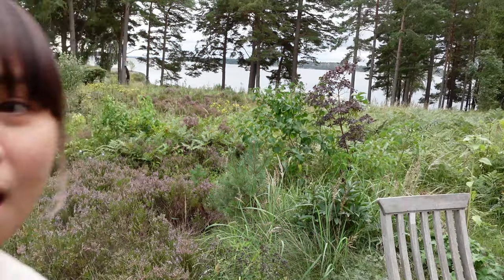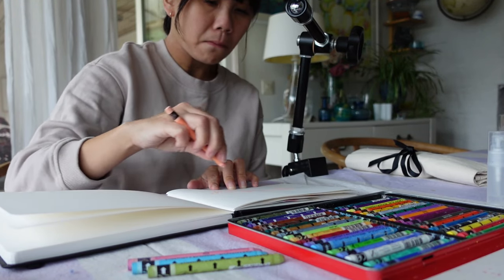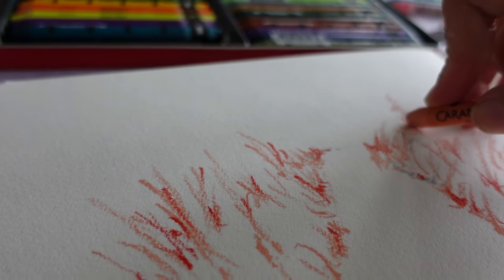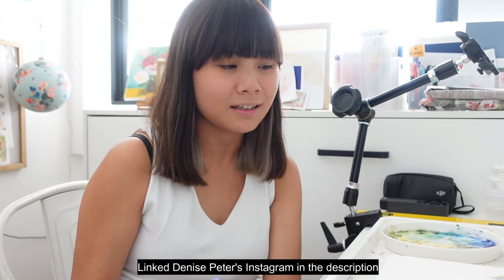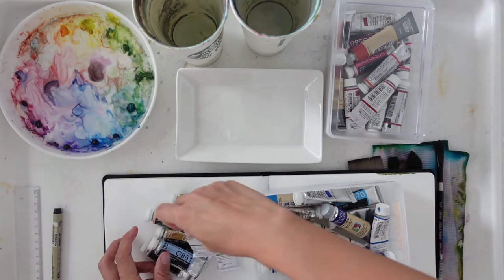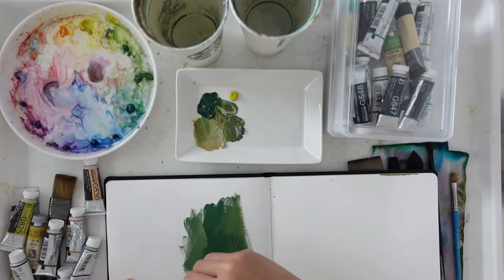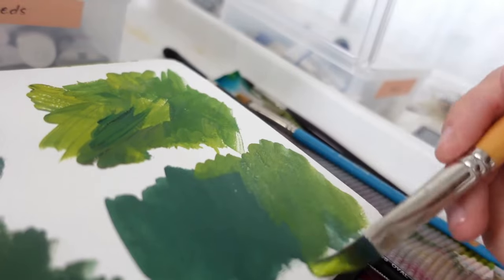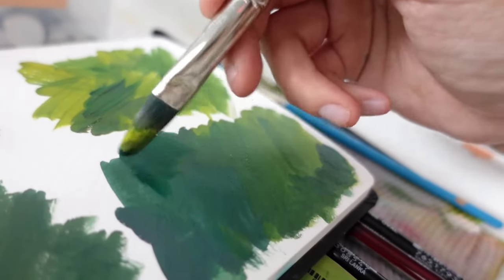Where do we draw the line: Copied or Inspired | Scenes from Sweden | Fill my sketchbook with me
Ever thought about where the line is drawn when it comes to originality and your art? I used to struggle with it so much in the early days of my art journey especially the part where we are learning and figuring things out. This video I share with you my opinion and what it means to make it your own :)

📌Join The Floral Foundation - a $7/ month membership where I help artists to get started and fill the gaps in their self-taught journey with greater structure and guidance so they can spend more time painting and less time connecting the dots. You be surprised at the value you get for the cost of a fancy coffee at Starbucks

📌Find out the 5 things I wish I knew about watercolor to help you with curating your materials

🎨FAVORITE Materials:

All links below are affiliate links - this means that by clicking on any of these links to purchase something I use, I would earn a small commission that helps me to continue bringing on these free content for you! So - THANK YOU!

🎨Materials I love:
🔷Sketchbook
Hahnemuhle Watercolor Sketchbook 100% cotton

🔷Reference book:
Impressionist Flowers

🔷Paints:
Holbein Gouache Paints

🔷Favorite Brushes:
Flat:
Silver Brush Limited Black Velvet Basic Watercolor Set, Set of 3 Brushes, Round Size 6, 12 and Square Wash Size 1
Princeton Velvetouch ½” Series 3950 Stroke Brush
Princeton Velvetouch 1” Series 3950 Square Brush

Round:
Princeton Heritage Round Brush Size 16
Princeton Heritage Round Brush Size 6
Silver Brush Limited Black Velvet round brush size 6

🔷Recording Set Up:
Camera for recording: Sony ZV-1 Compact 4K HD Camera

Camera overhead mount (1+2+3) :
1. Elgato Master Mount L - Premium Desk Clamp with Pole extendable up to 125cm/49in
2. Elgato Flex Arm L, Premium 4-Section Articulated Arm
3. Manfrotto Smartphone Clamp, Pro Version (MCPIXI) , Black

Camera Side Angle Mount
Manfrotto 244 Variable Friction Magic Arm with Camera Bracket

Lighting: Godox ES45 E-Sports LED Light

Microphone for voice overs, Blue Yeti USB Mic

Microphone for camera recording: Rode Wireless GO II Dual Channel Wireless Microphone System